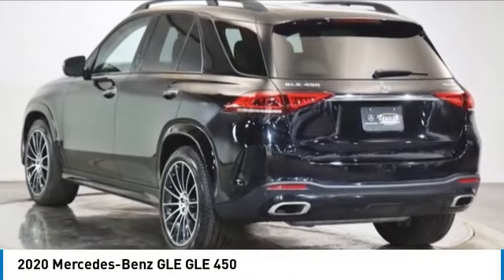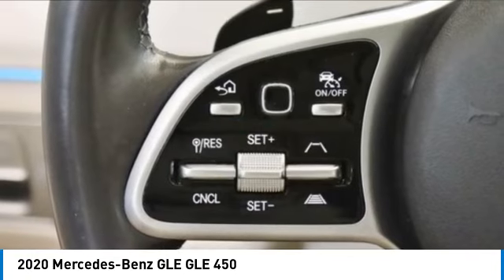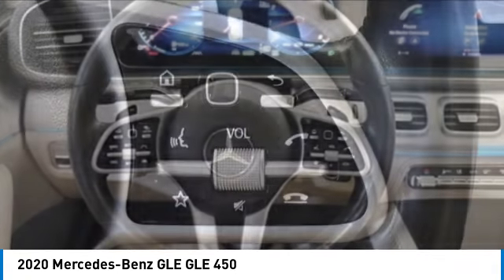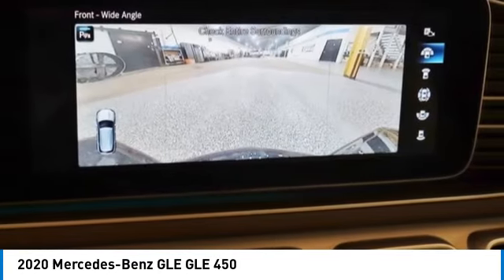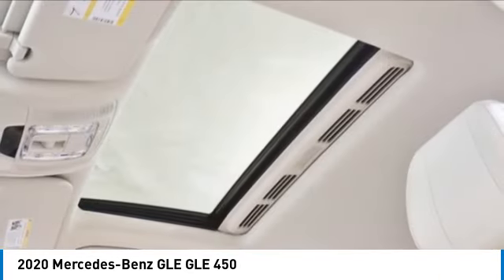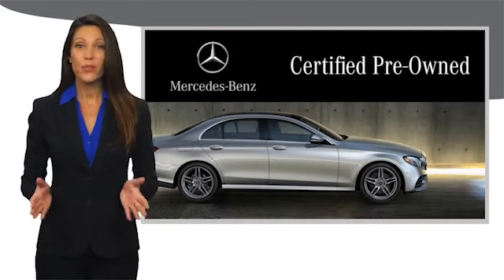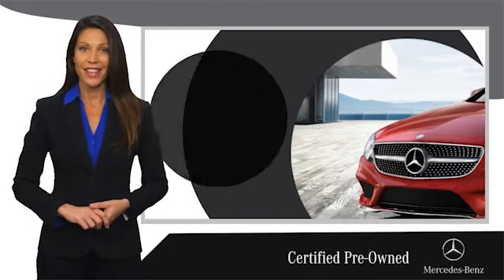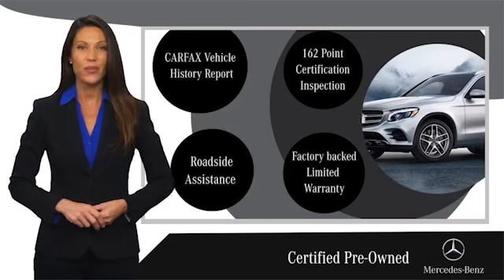2020 Mercedes-Benz GLE PM4123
2020 Mercedes-Benz GLE GLE 450

MERCEDES-BENZ CERTIFIED w/ 5 YEAR UNLIMITED MILE WARRANTY from the original in-service date! ABSOLUTLEY LOADED! $82,315! AMG SPORT PKG $3,250! 21 INCH 'AMG WHEELS w/ BLACK ACCENTS $1,000! NIGHT PKG $300! 3RD ROW SEATING $2,100! DRIVERS ASSISTANCE PKG $2,250! MBUX TECHNOLOGY PKG $1,600! LEATHER SEATING $1,620! ENERGIZING COMFORT PKG $2,100! PREMIUM PKG $1,000! WARMTH & COMFORT PKG $1,050! PARKING ASSISTANCE PKG $400! BURMESTER SURROUND SOUND SYSTEM $850! MB Tex UPPER DASH & DOOR TRIM $700! HEATED STEERING WHEEL $250! REAR SIDE AIRBAGS $420! HEATED/COOLED FRONT CUPHOLDERS $180! POWER PASSENGER SEAT w/ MEMORY $350! LOCKING WHEL BOLTS $150! HEAD-UP DISPLAY! AUGMENTED VIDEO FOR NAVIGATION! DISTRONIC PLUS! SIDE AIRBAGS! SURROUND VIEW SYSTEM! HEATED ARMREST! RAPID HEATING FRONT SEATS! HEATED/VENTILATED FRONT SEATS w/ MULTI-CONTOUR & MASSAGE! AIR BALANCE PKG! 64 COLOR AMBIENT LIGHTING! SIRIUS XM RADIO! NFC WIRELESS CHARGING! V6 POWER! ALL WHEEL DRIVE! SUPER CLEAN INSIDE & OUT! CLEAN CARFAX/ONE OWNER! THIS IS THE ONE! Certified. Black 2020 Mercedes-Benz GLE GLE 450 4MATIC 4MATIC 9-Speed Automatic 3.0L I6 Turbo 115V Power Outlet, 3rd Row Seat, 3rd Row Seat Package, Active Blind Spot Assist, Active Brake Assist w/Cross-Traffic Function, Active Distance Assist DISTRONIC, Active Emergency Stop Assist, Active Lane Change Assist, Active Lane Keeping Assist, Active Multicontour Front Seats w/Massage Feature, Active Speed Limit Assist, Active Steering Assist, Active Stop & Go Assist, Additional 2 USB Type-C Ports in 3rd Row, AIR BALANCE Package, AMG Bodystyling, AMG Line Exterior, AMG Line Exterior (P31), Burmester Surround Sound System, Driver Assistance Package Plus, Driving Assistance Plus, Dual Exhaust Pipes, ENERGIZING Package Code, ENERGIZING Package Plus, Evasive Steering Assist, Functional Sport Exhaust, Head-Up Display, Heated Armrest & Door Panels, Interior Ambient Lighting w/Illuminated Door Sills, MBUX Augmented Video for Navigation, MBUX Interior Assistant, MBUX Technology Package, MBUX Technology Package Code, Night Package, Night Package Code, Panorama Sliding Sunroof, Parking Assist Package, Parking Package, Power 2nd Row Seat, Premium Package, PRE-SAFE Impulse Side, PRE-SAFE PLUS Rear Collision Protection, Pre-Wiring for Rear Seat Entertainment & Comfort, Rapid Heating Seats, Route-Based Speed Adaptation, SiriusXM radio, Surround View System, Traffic Sign Assist, Ventilated Front Seats, Warmth & Comfort Package, Warmth & Comfort Package Code, Wheels: 21 AMG Multispoke w/Black Accents, Wireless Charging.brbrRecent Arrival!brbrMercedes-Benz Certified Pre-Owned Details:brbr  * Warranty Deductible: $0br  * Includes Trip Interruption Reimbursement and 7 days/500 miles Exchange Privilegebr  * Roadside Assistancebr  * Limited Warranty: 12 Month/Unlimited Mile beginning after new car warranty expires or from certified purchase datebr  * 165+ Point Inspectionbr  * Vehicle Historybr  * Transferable WarrantybrbrbrThe value of pre-driven vehicles varies with mileage, usage and condition. Book values should be considered estimates only.